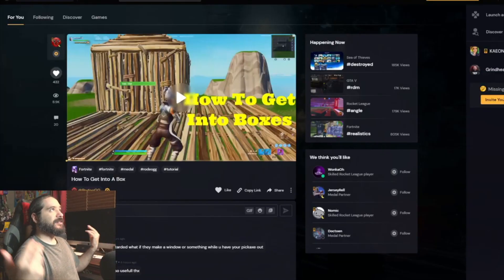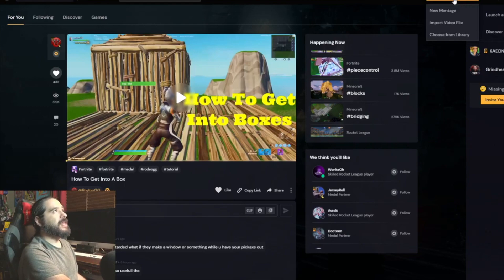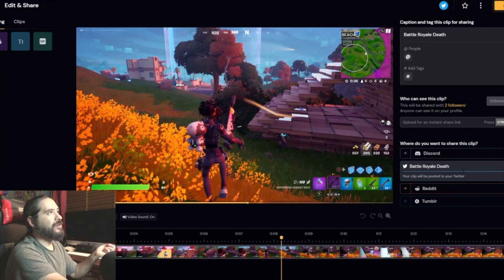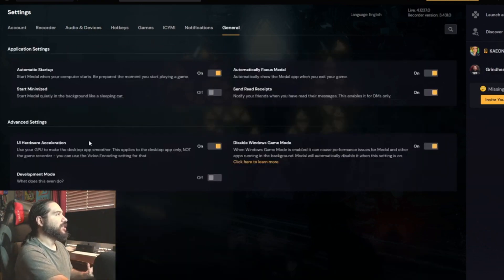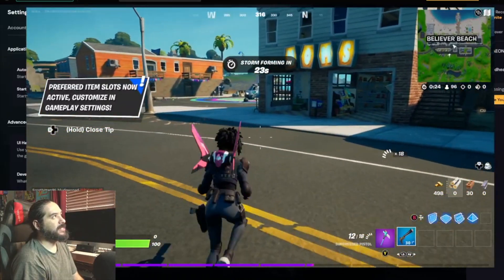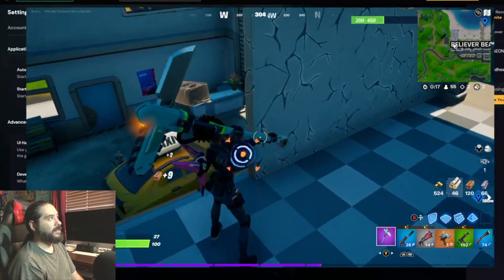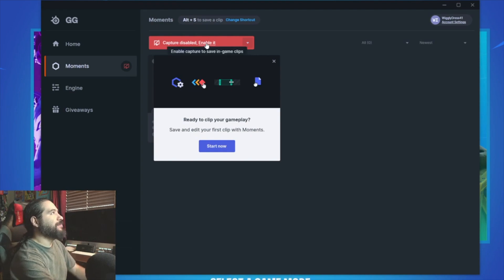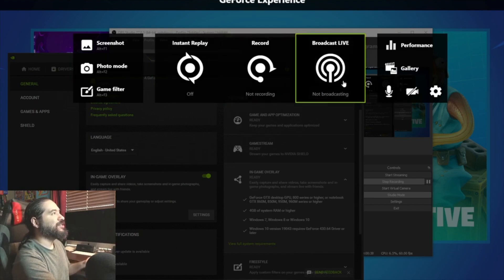Medal.tv vs Lowkey.gg - BEST Game Capture Software?!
Medal.tv or Lowkey.gg - which is the BEST game capture software? 🤔 I'll compare features, ease of use, and more to help you choose! Don't miss another epic gaming moment!

Equipment used in videos:

Gaming Chair:
KILLABEE Big and Tall Gaming Chair 8212 Gray

Editing Computer:
Apple iMac (27-inch, 8GB RAM, 1TB Storage)

Computer Monitor:
Dell Ultrasharp U2718Q 27-Inch 4K IPS Monitor

Streaming/Gaming PC:
Asus G20AJ-US006S Intel Core i3-4150
3.5GHz 8GB DDR3 1TB HDD DVD±RW